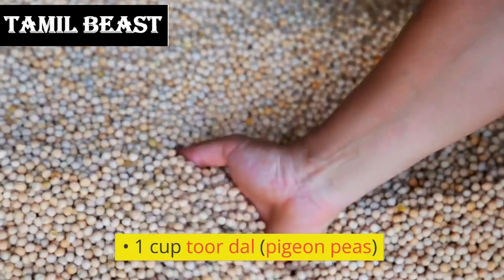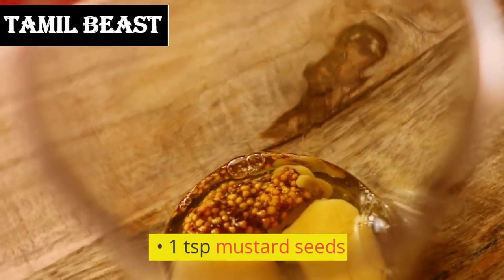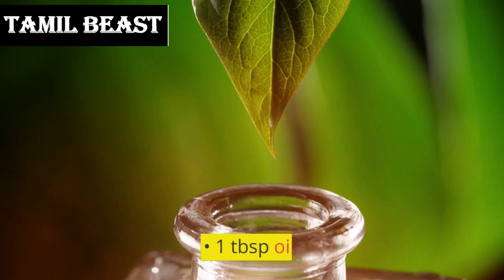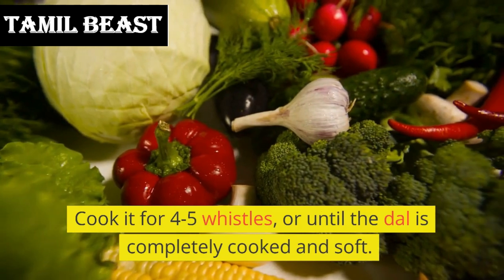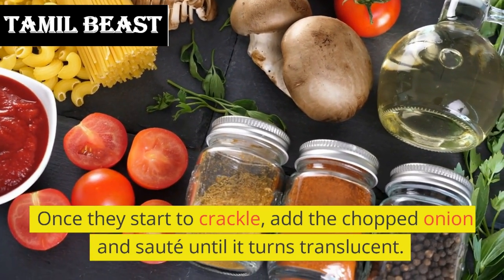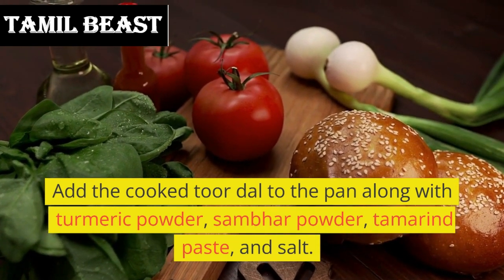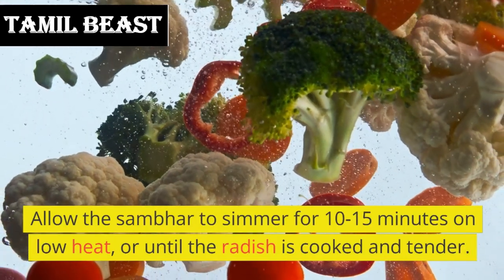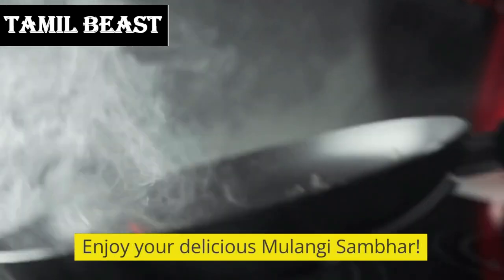முள்ளங்கி சாம்பார்- Ingrediants and Recipe by AI within 2 minutes - For Bachelors Quick Recipe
A quick recipe within 2 minutes which lists the ingrediants and recipe to make Mulangi Sambhar